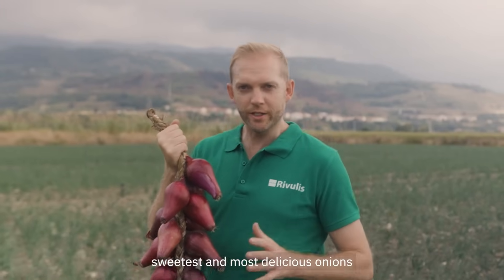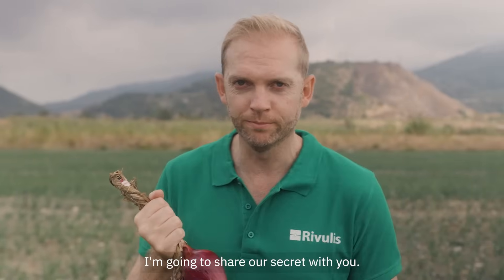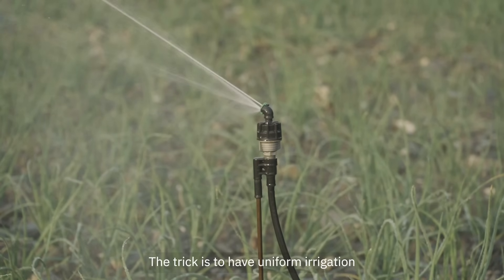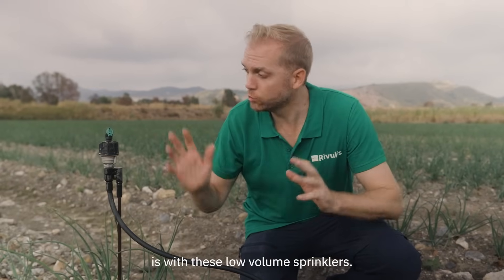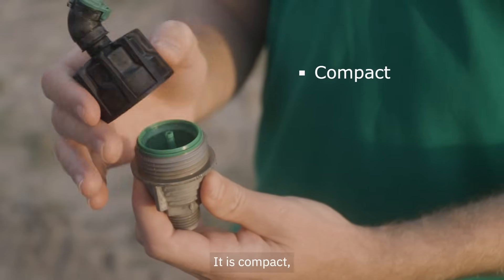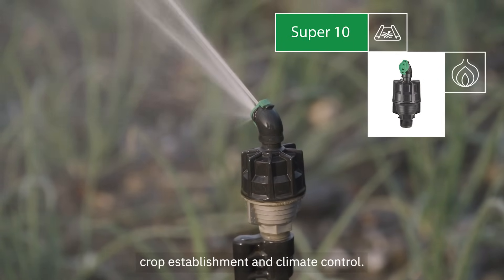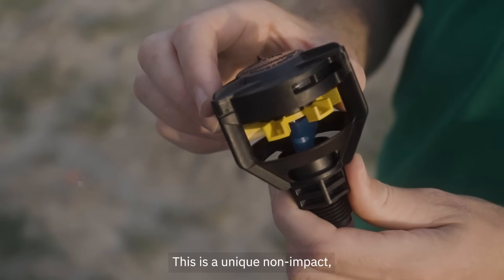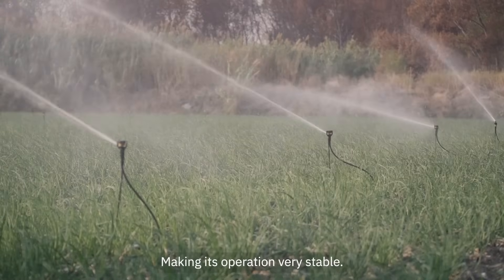Rivulis Super 10 and Magic Drive: Uniform irrigation even in windy conditions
Rivulis Sprinklers: The Originals and Still Innovating
🌾 Super 10 and Magic Drive bring the magic of rain to your fields! No more uneven irrigation – every inch gets the water it deserves, even in windy conditions.